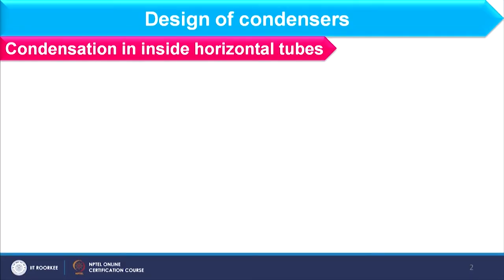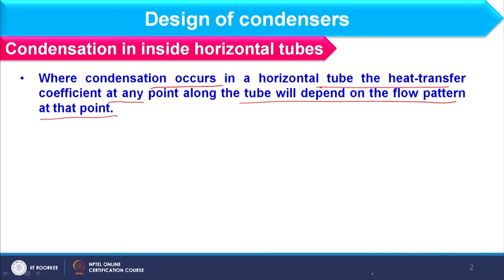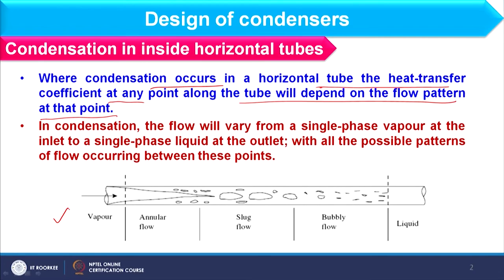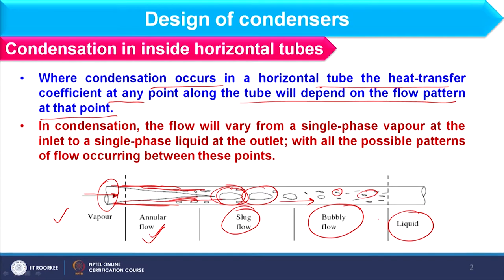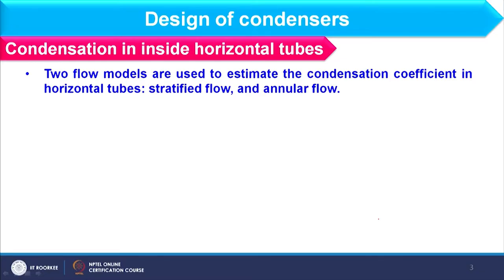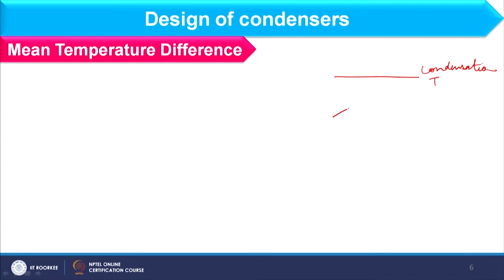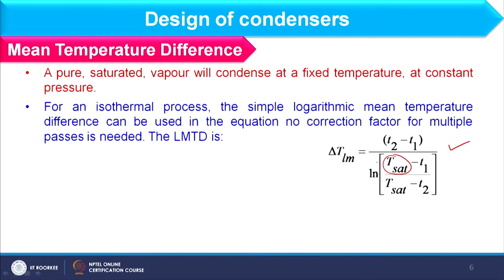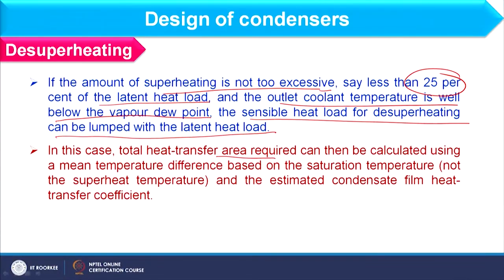Lecture 24 : Design of Condenser-3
Design of condensers is discussed. Further, mean temperature difference, desuperheating and sub-cooling are described. Finally, pressure drop in condenser is discussed.